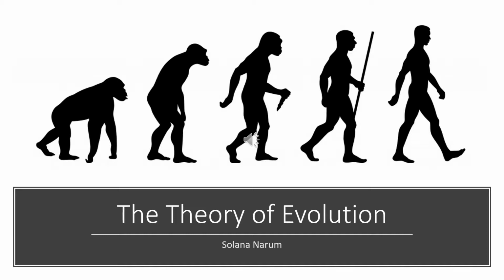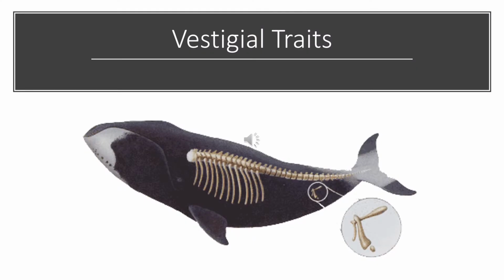Engl 317 Evolution Video